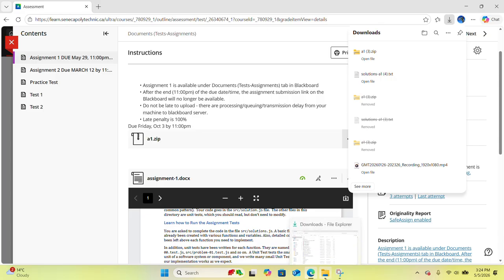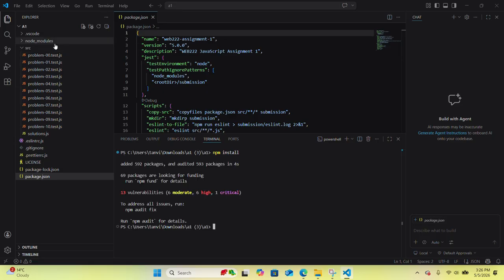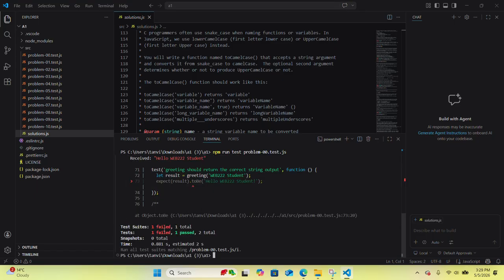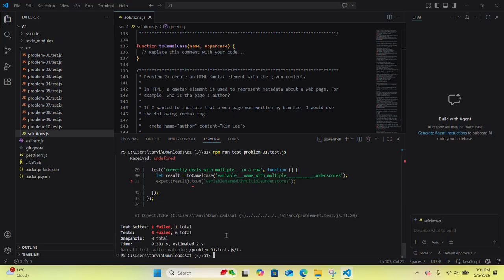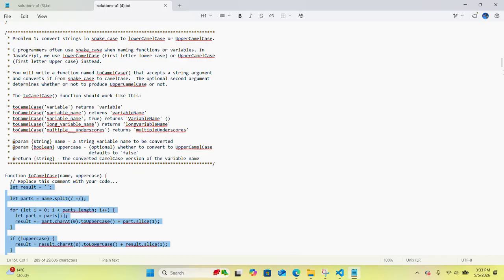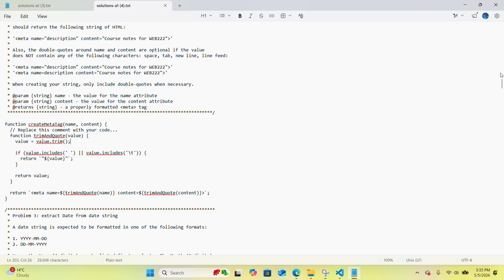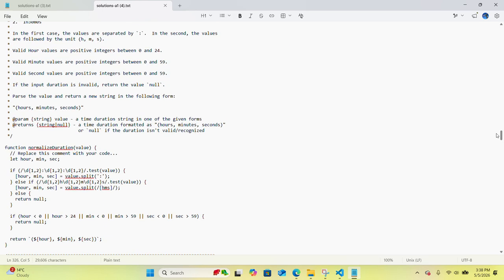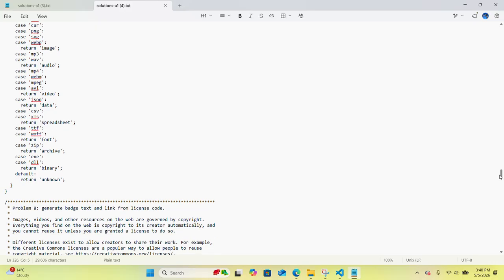JS unit Testing Sample Solution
Building Unit testing app using JavaScript